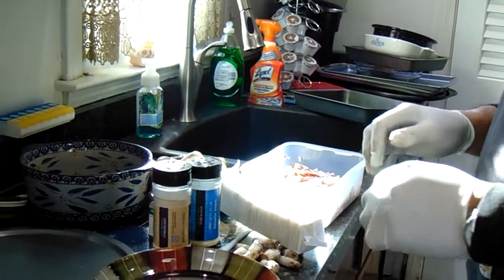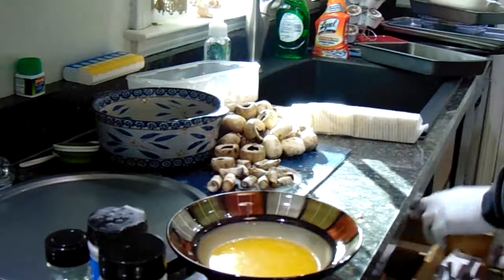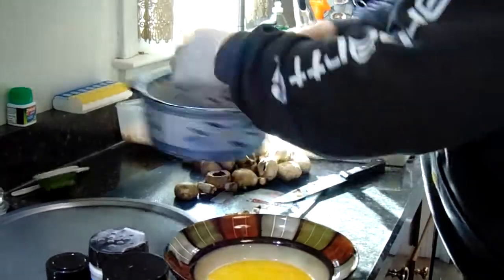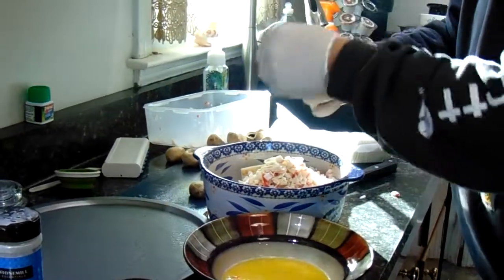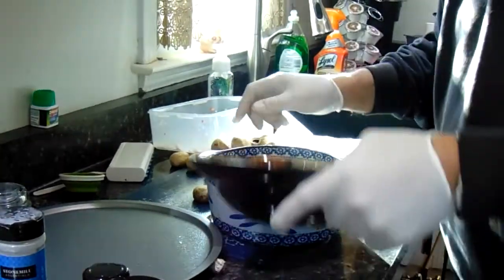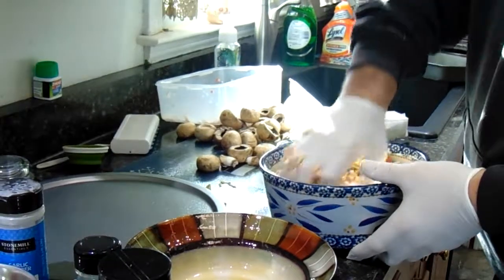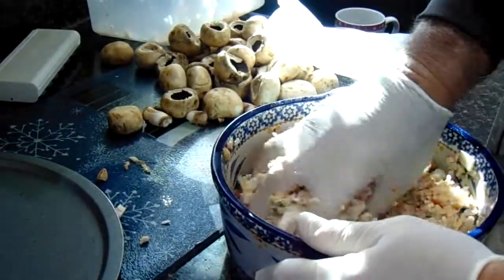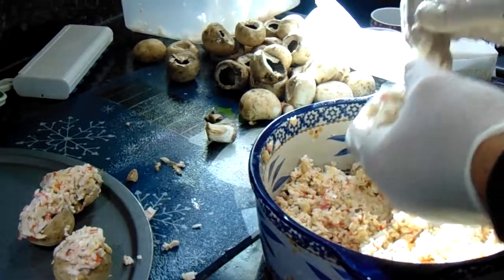Recipe Stuffed Mushrooms with Crabmeat Video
Recipe Easy way to make Stuffed Mushrooms with Crabmeat.